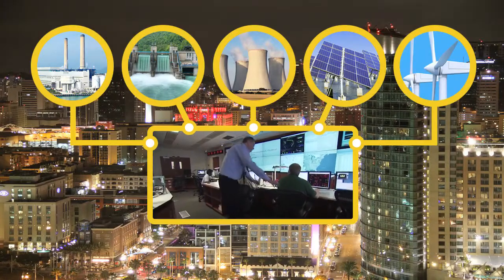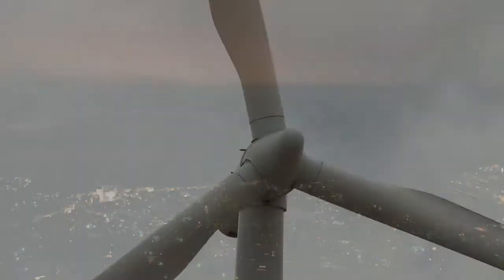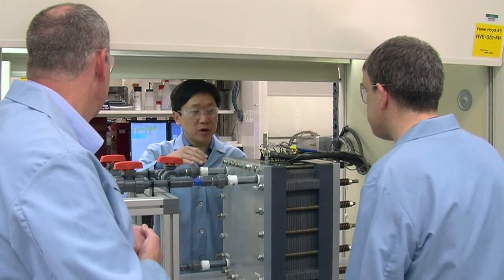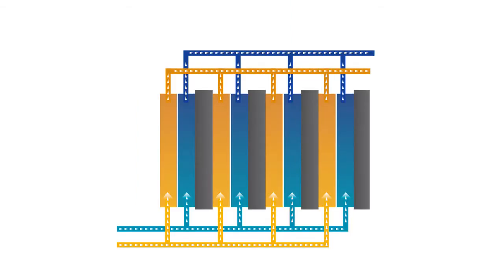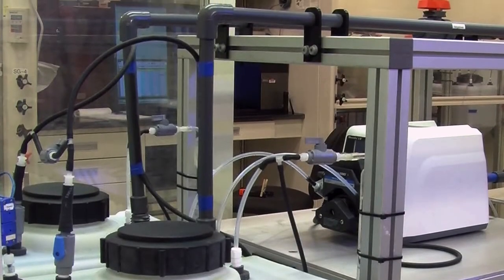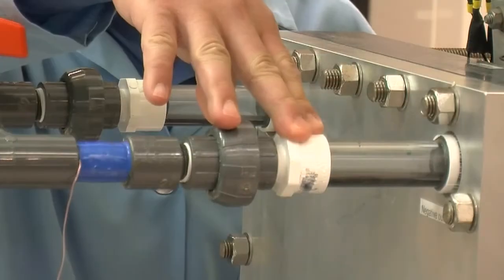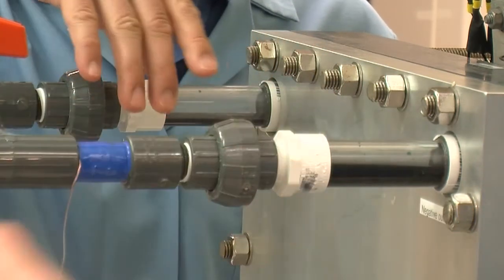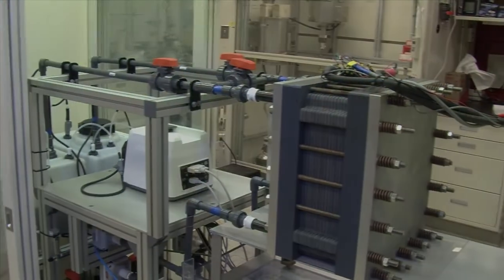Energy Storage for the Power Grid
The iron vanadium redox flow battery was developed by researchers at Pacific Northwest National Laboratory as a solution to large-scale energy storage for the power grid. This technology provides the energy industry and the nation with a reliable, stable, safe, and low-cost storage alternative for a cleaner, efficient energy future.